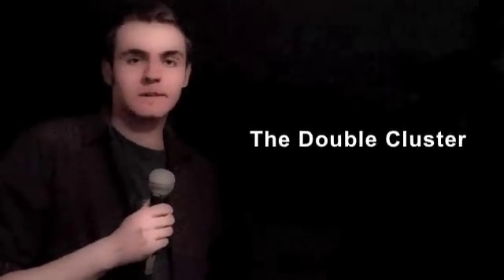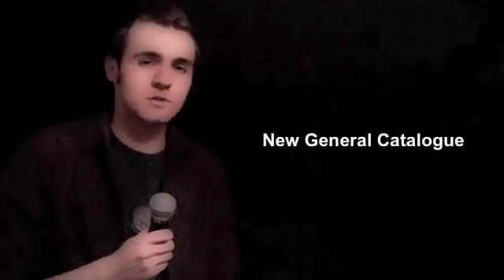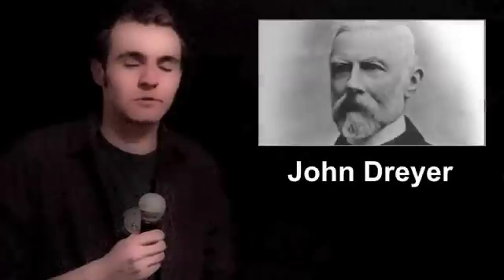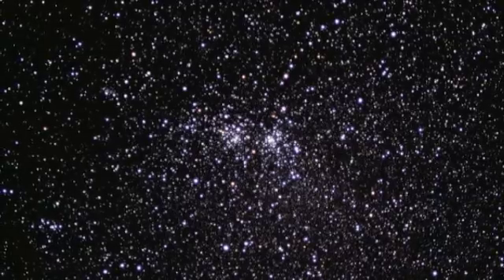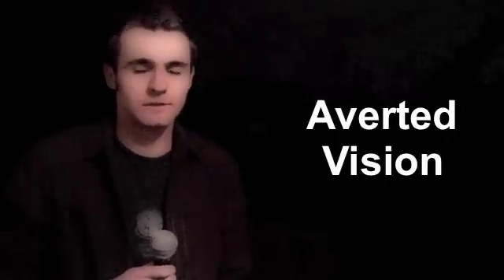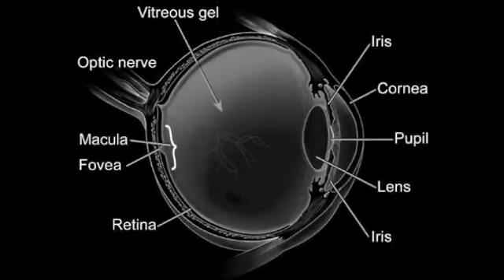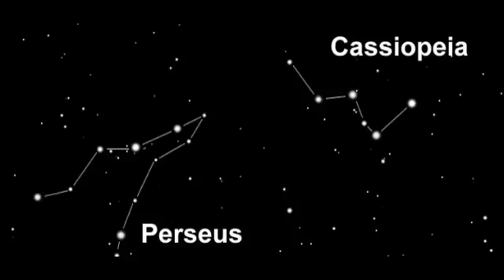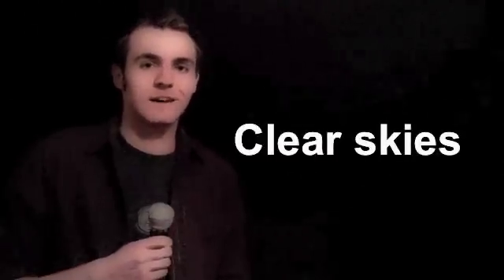Sirius Stargazing: The Double Cluster (Caldwell 14)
The Double Cluster in Perseus is the finest example of two clusters appearing close together (as stars very commonly do)

In this episode, we also look at why Averted Vision works.

If you're sirius about stargazing, please check out the following organisations.

Clear skies!